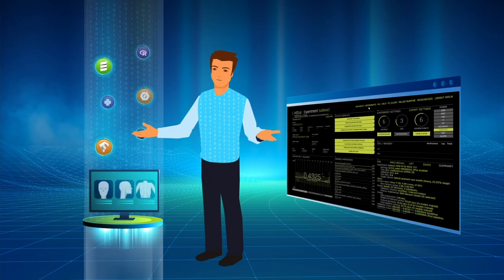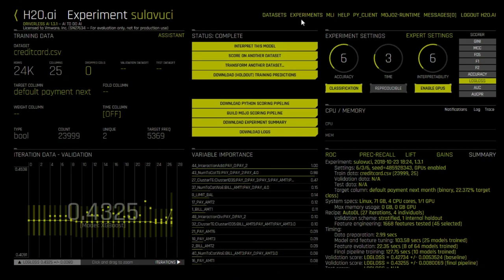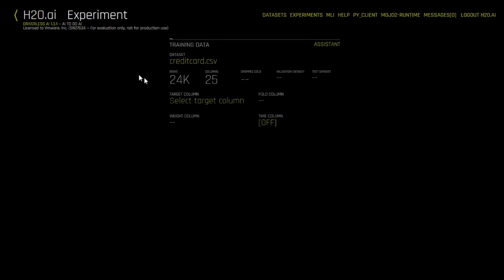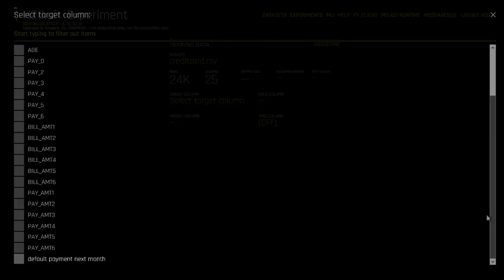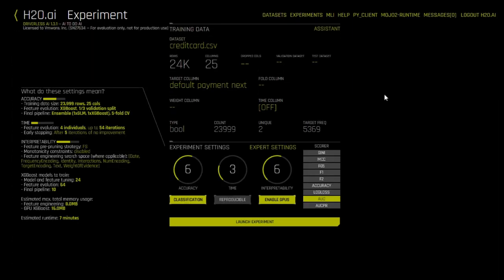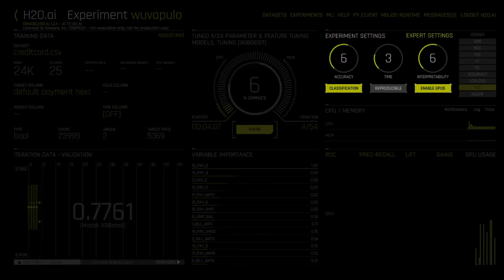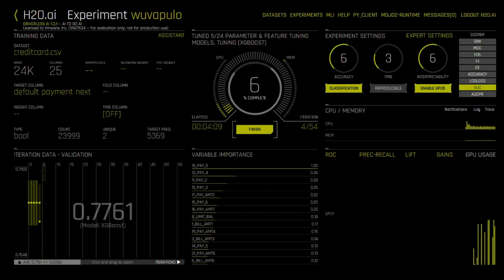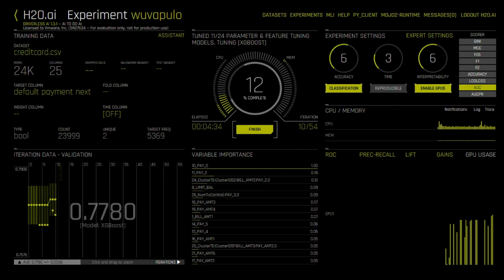Machine Learning with H2O - the Benefits of VMware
This video gives the reasons why using modern machine learning tools like H2O's Driverless AI on VMware virtual machines provides benefits to the data scientist - particularly in isolating different toolkits and platforms into sandboxes so that training work can be done in parallel and more efficiently.